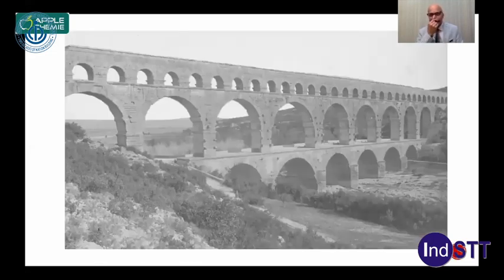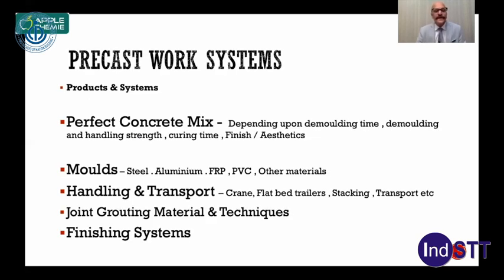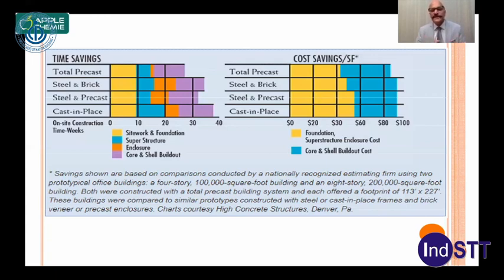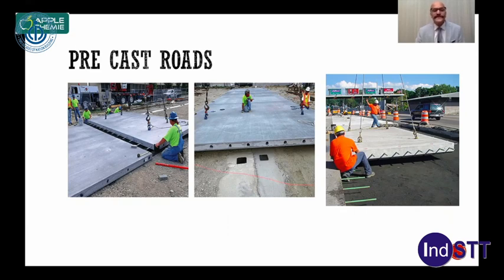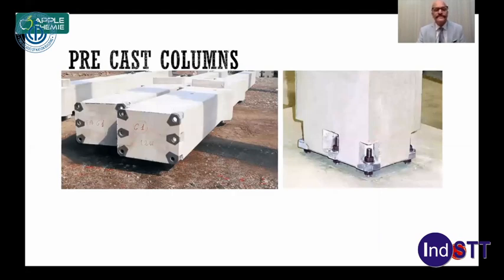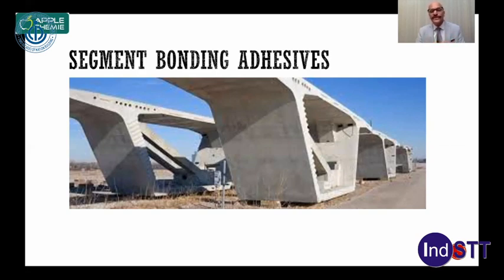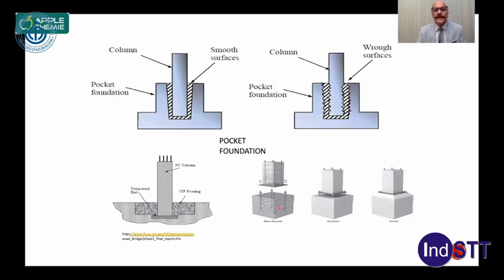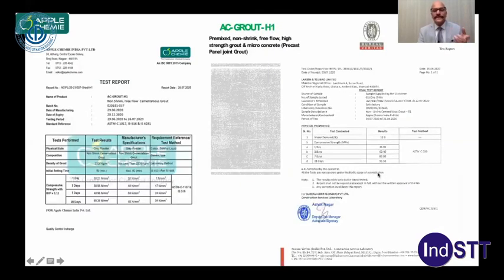Day 3 Hall 4 Pre-Engineered & Prefabricated Construction/7/Precast works - Vivek Naik (Session 2 viv